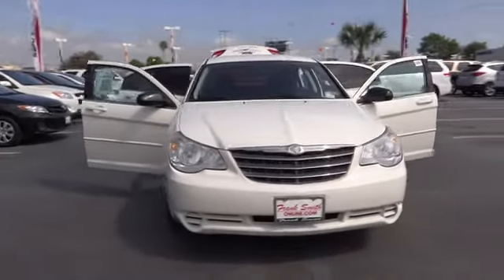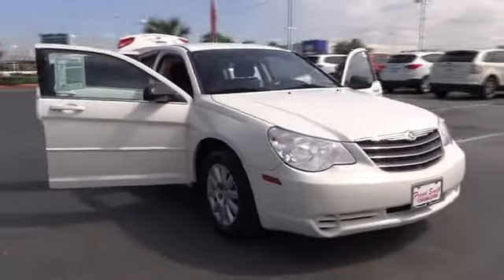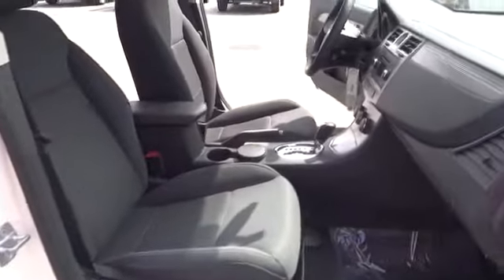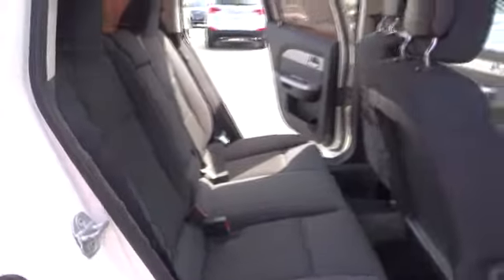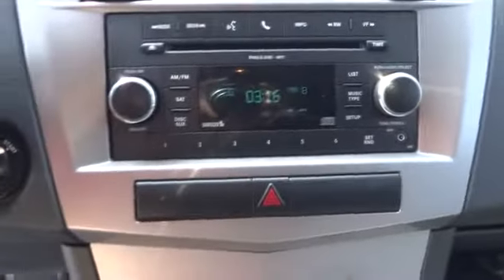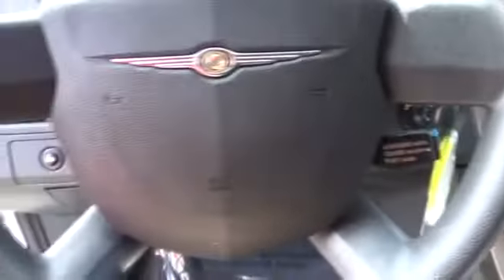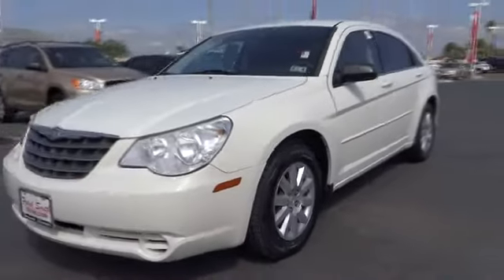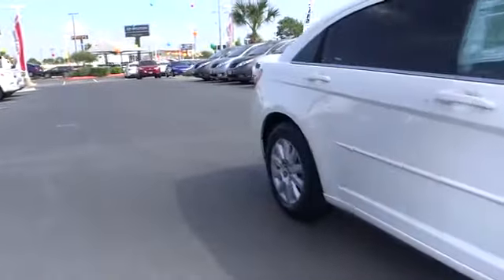2010 Chrysler Sebring Pharr McAllen Harlingen Edinburg Mission H8691A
2010 Chrysler Sebring  - Stock#: H8691A - VIN#: 1C3CC4FBXAN154079

Welcome to Frank Smith Toyota Hyundai! Perfect Color Combination! You won't find a better car than this attractive 2010 Chrysler Sebring. It is nicely equipped. New Car Test Drive said it ...measures up well in terms of materials quality, available technology, and interior room and comfort... Score this fantastic Sebring at a wonderful price that you can easily afford! SON BUENA GENTE!!!